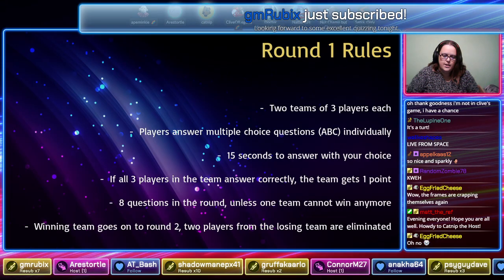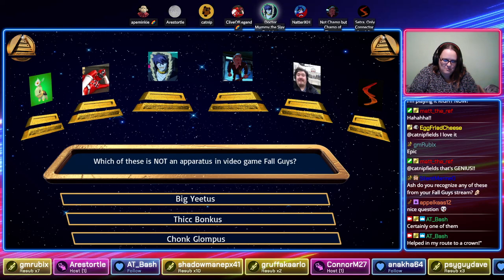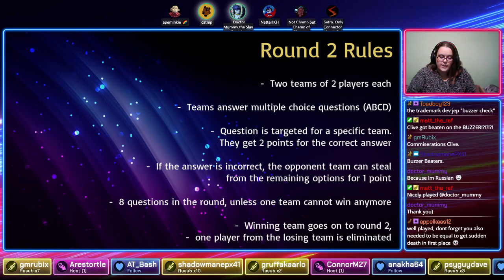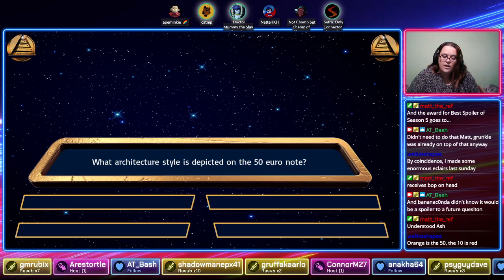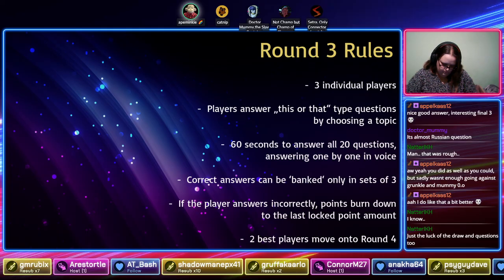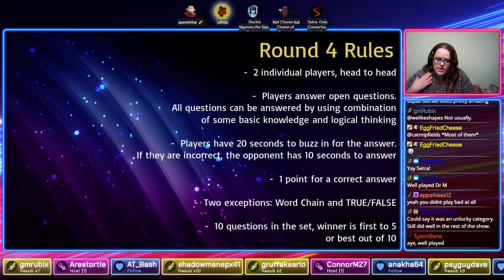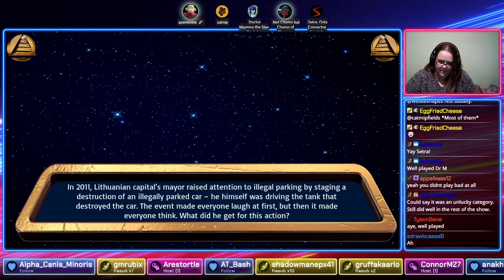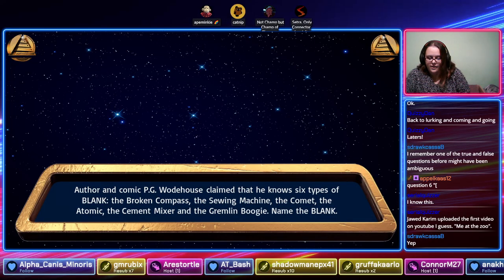Quiz Night S05E02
VOD archive of a past episode of Quiz Night, originally broadcast on Twitch.

Come join the fun and play along from the audience live on Wednesdays and Fridays @ 8pm UK time!